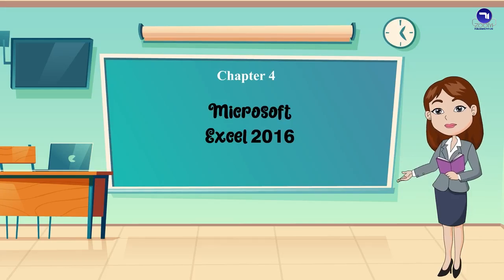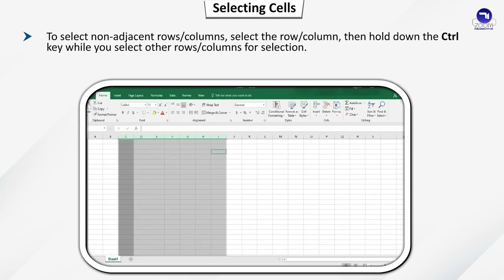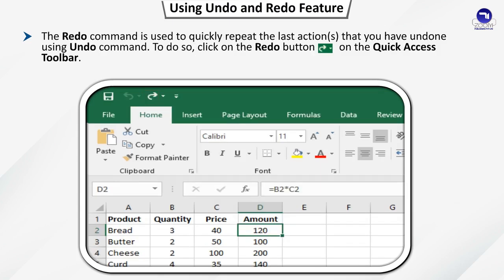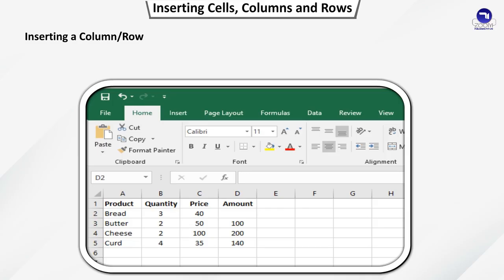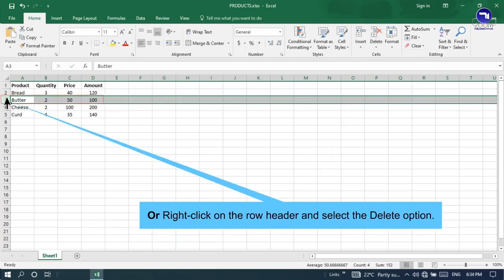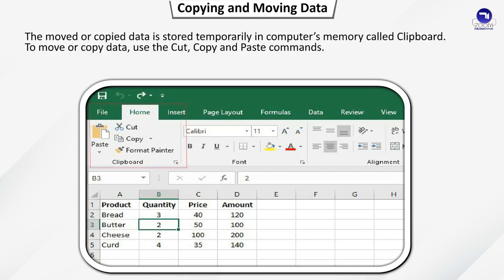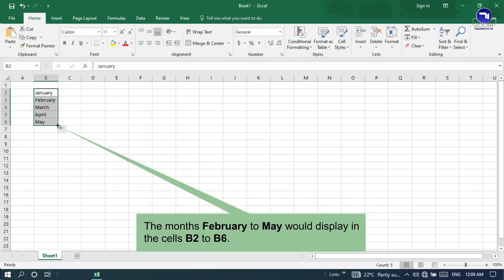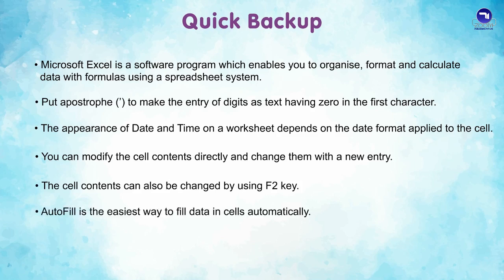Chapter 4 | Microsoft Excel 2016 | Class 6 | Tech Today Computer